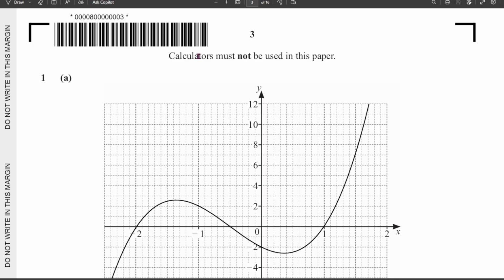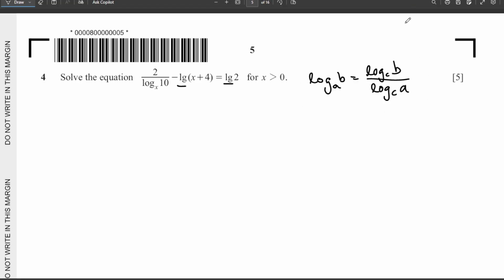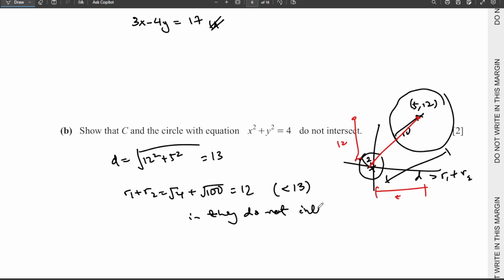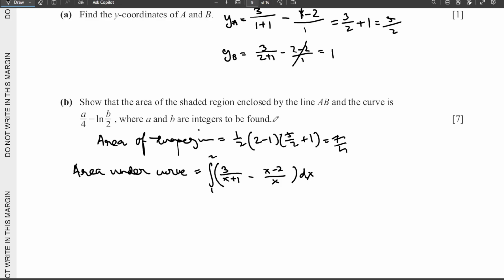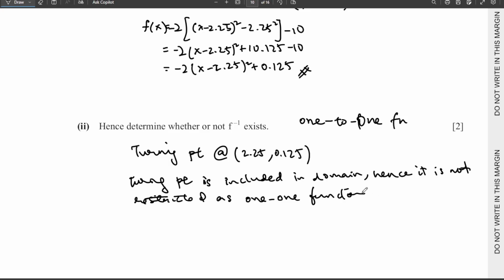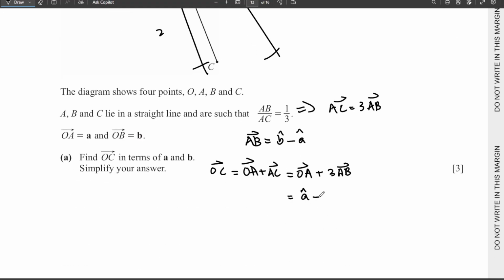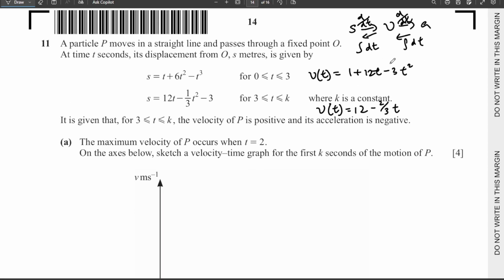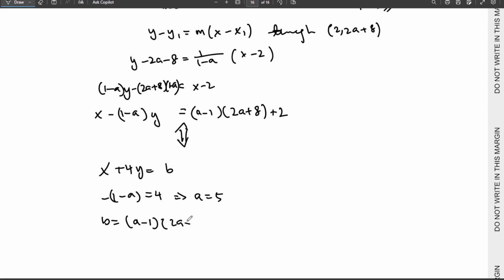Additional Mathematics May/Jun 2025 P1 Variant 3 | IGCSE